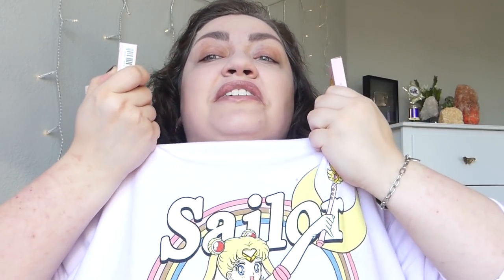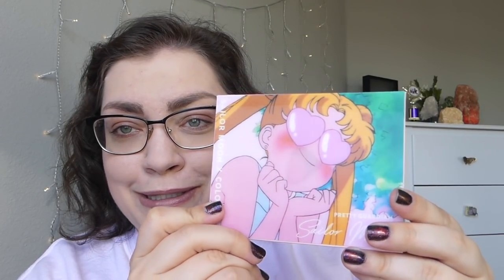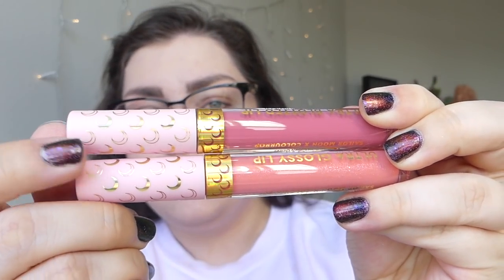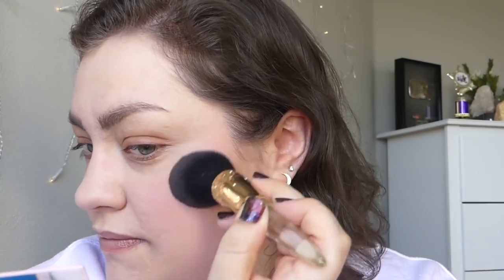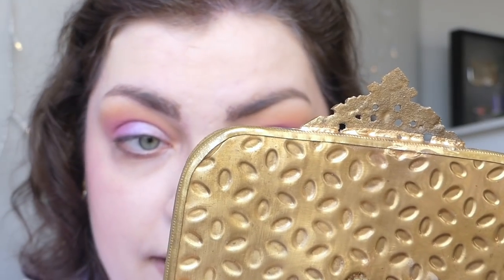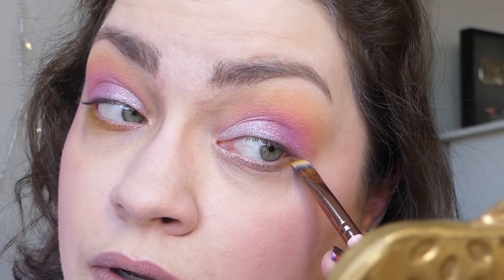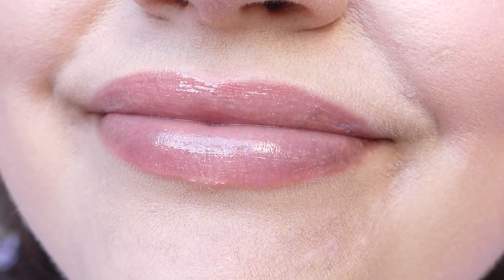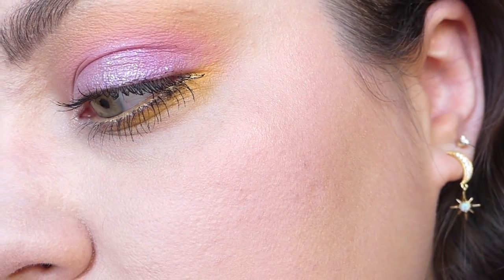SAILOR MOON X COLOURPOP COLLECTION | Chatty GRWM (My Fangirl Heart Is Bursting)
Alongside of Pokemon, Sailor Moon was a series that I truly grew up with so it holds a super special place in my heart to this day. When I saw that ColourPop was doing a collab with the franchise I could have cried! Two of my favorite things combined: anime & makeup... what could go wrong?? (灬♥ω♥灬)

★On my face:
◇ Guerlain L'Essentiel Pore Minimizer & Shine-Control Primer
◇ CoverGirl Clean Fresh Skin Milk Foundation "520 Light"
◇ Pretty Vulgar The Powder Room Translucent Setting Powder
◇ Charlotte Tilbury Filmstar Bronze & Glow Contour Duo "Fair/Medium"
◇ Sailor Moon x ColourPop Pressed Powder Blush "From The Moon"
◇ Sailor Moon x ColourPop "Pretty Guardian" Eyeshadow Palette
◇ Barry M Bold Waterproof Eyeliner "Gold"
◇ MILK Makeup KUSH High Volume Mascara
◇ Believe Beauty Brow Defining Pencil "Ash Brown"
◇ KAJA Brow Blowout Fiber Gel Brow Definer "03 Medium Brown"
◇ Sailor Moon x ColourPop Ultra Blotted Lip "Bun Head"
◇ Sailor Moon x ColourPop Ultra Glossy Lip "Sailor Moon"

★On my bod:
◇ Sweatshirt: Gift (BoxLunch)
◇ Earrings: Gift (Gorjana)
◇ Ring: Gift
◇ Nails: Live Love Polish "Cosmic Dust"